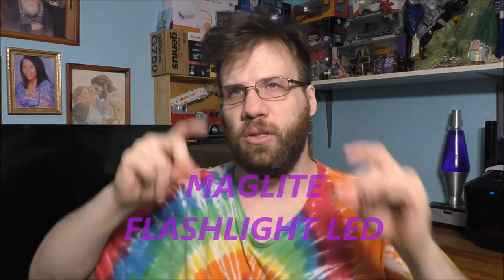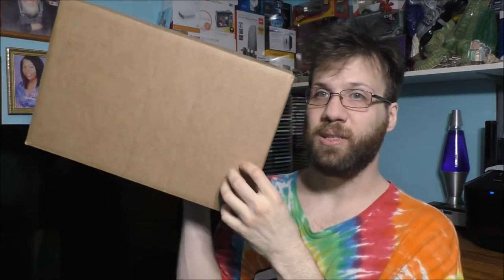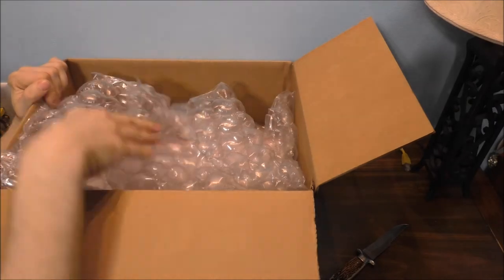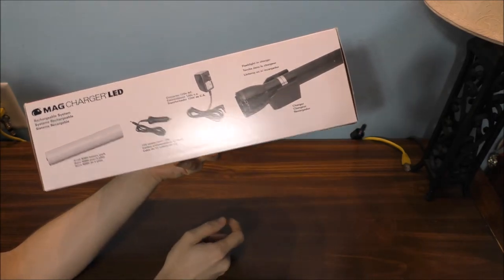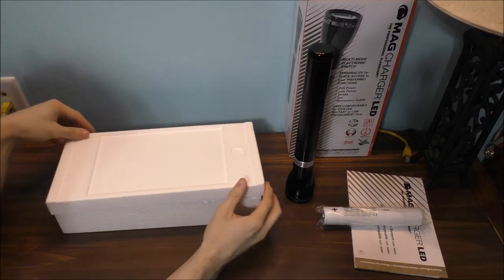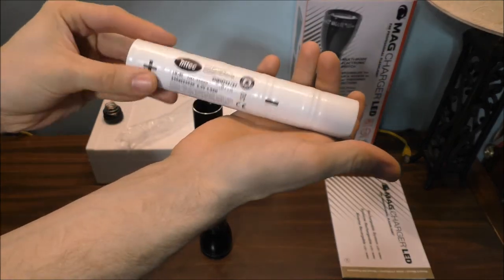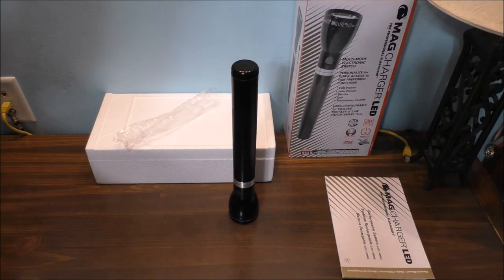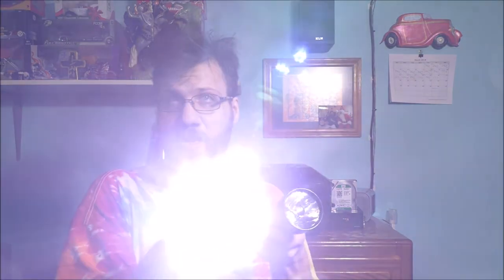UNBOXING A RECHARGEBLE MAGLITE FLASHLIGHT LED RL1019